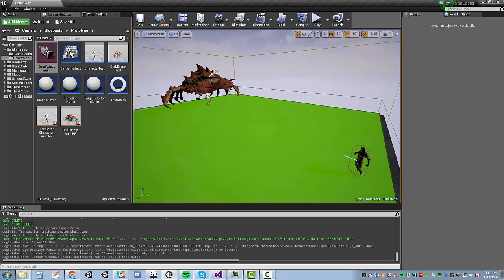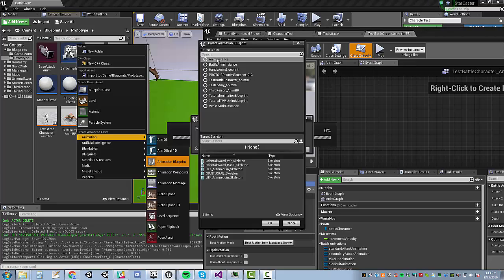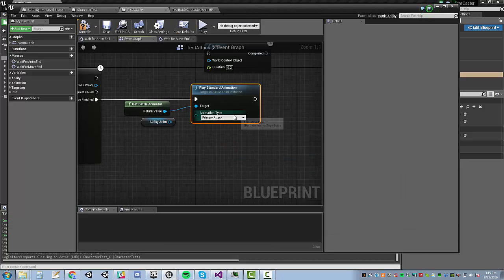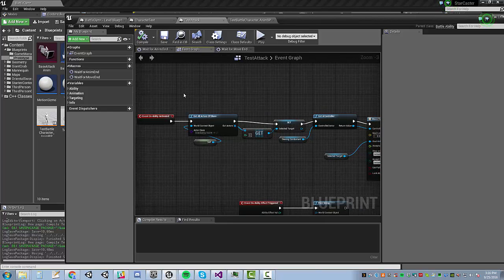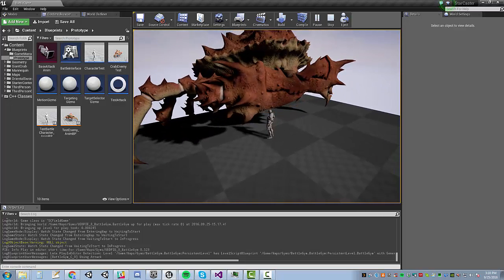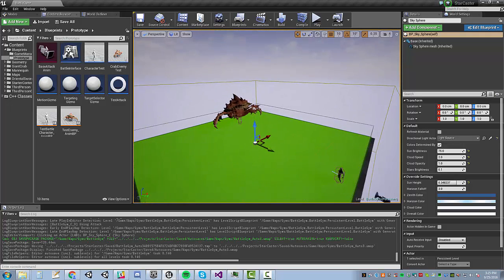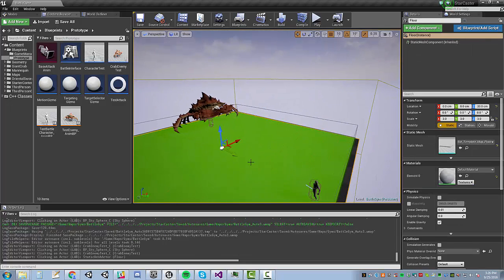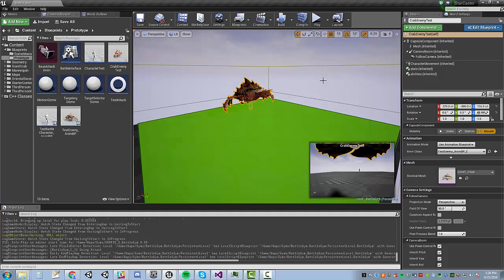JRPG Project - First Attack Sequence Ever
A demonstration of the very first attack sequence in my JRPG project, StarCaster. The infrastructure necessary to make this one attack happen took a solid week of meddling with the Anim Instance and building up battle management boilerplate. Many bells and whistles are still to go and there are many directions this can take.

Gotta start somewhere.